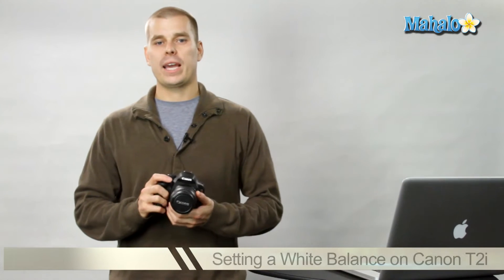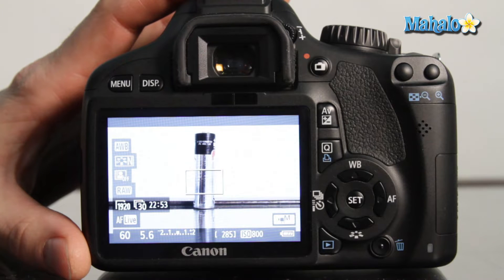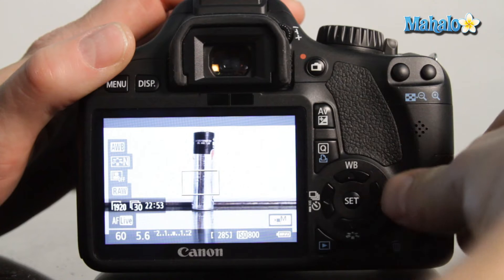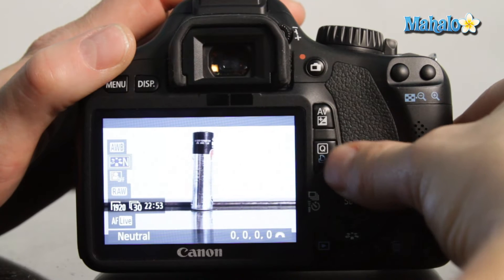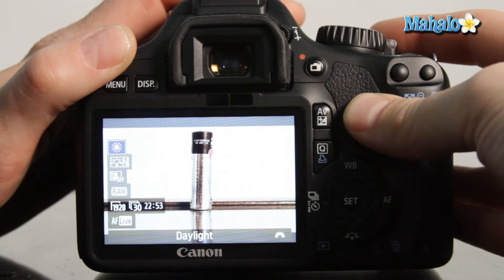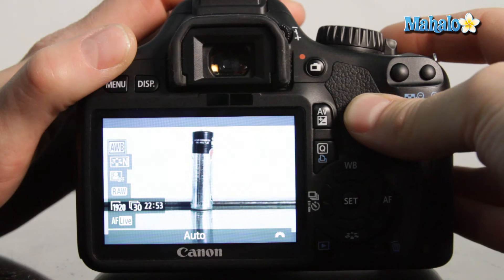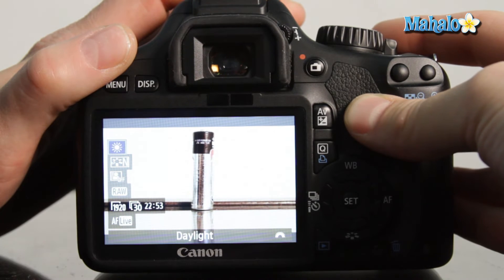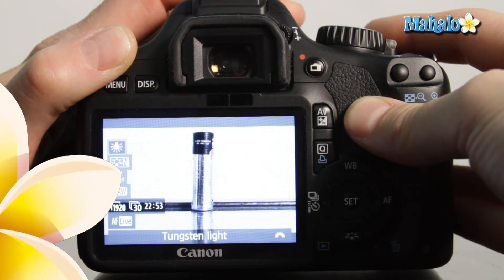How to Use White Balance Presets on a Canon T2i DSLR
This video explains how to select one of the white balance presets on a Canon T2i DSLR.